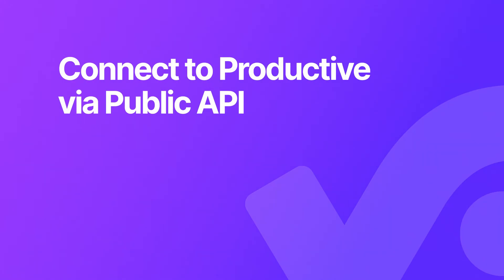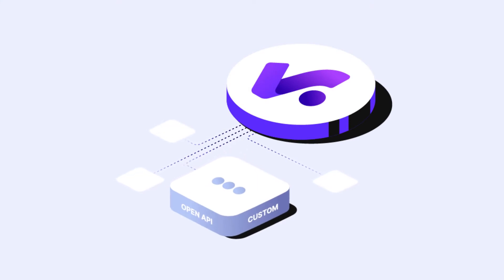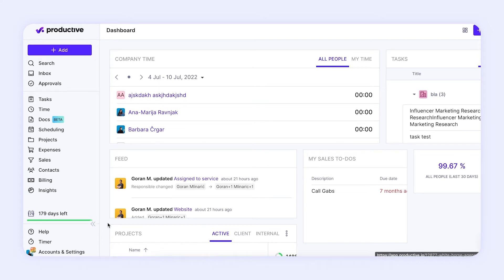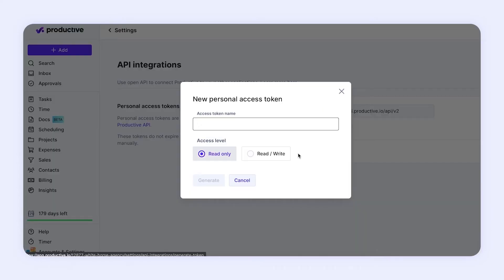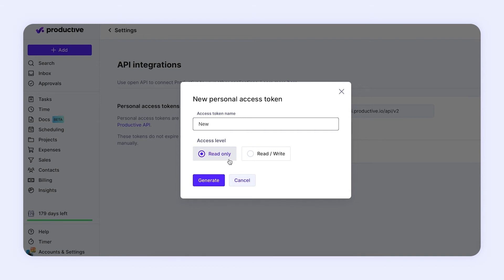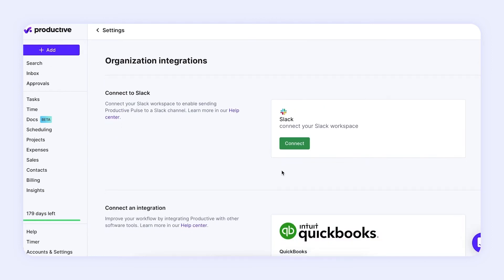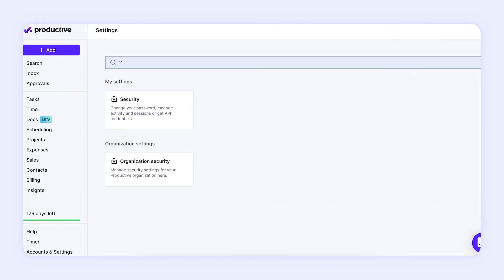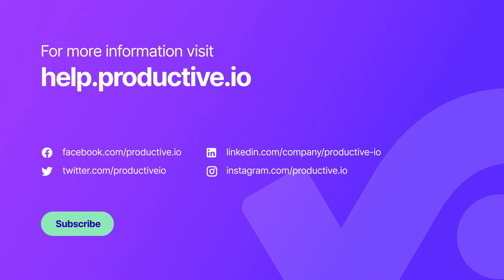Connect to Productive via Public API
Find out more about Productive API and personal access tokens.